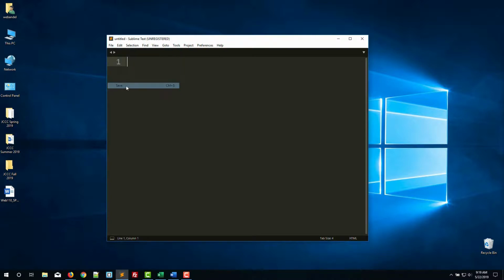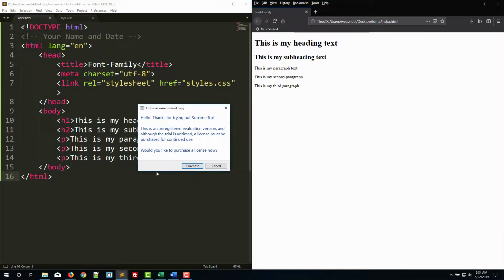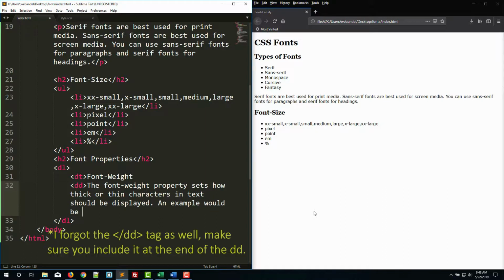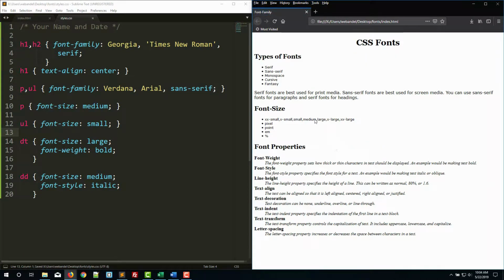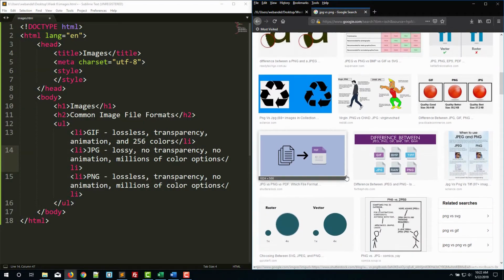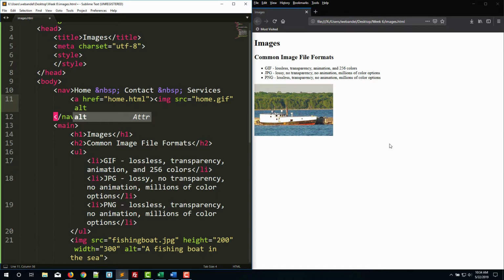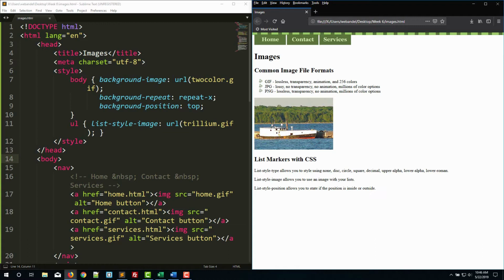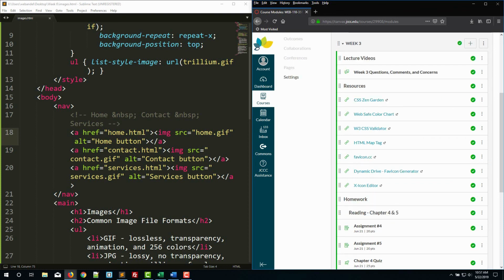CSS Graphics & Text